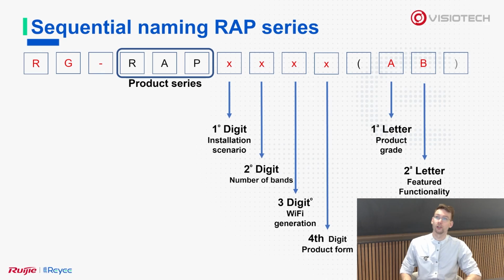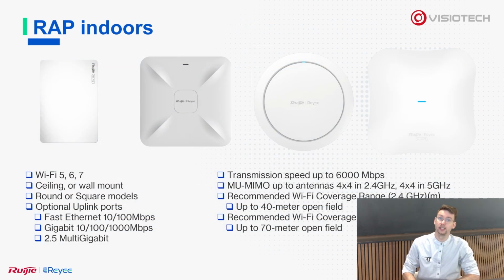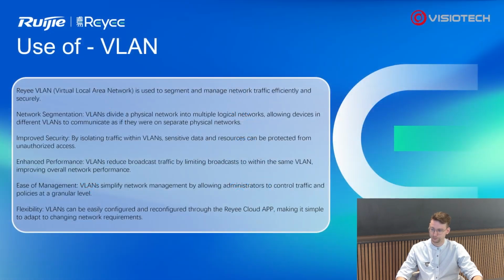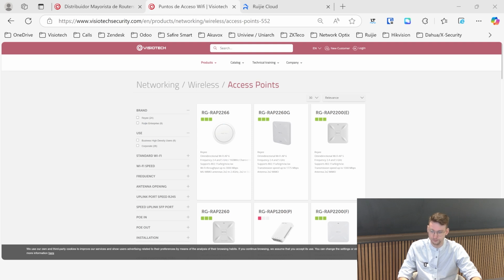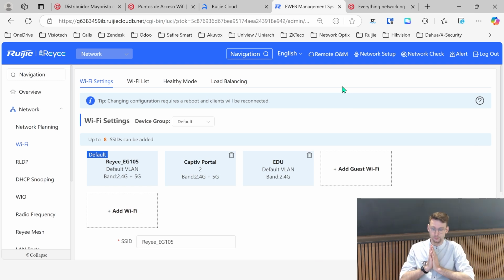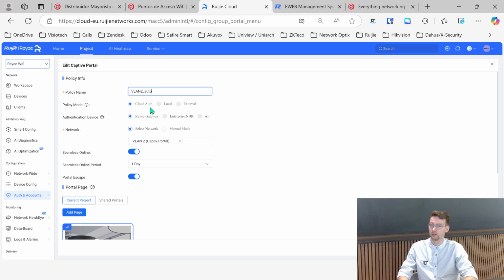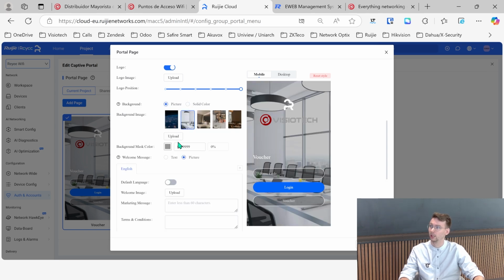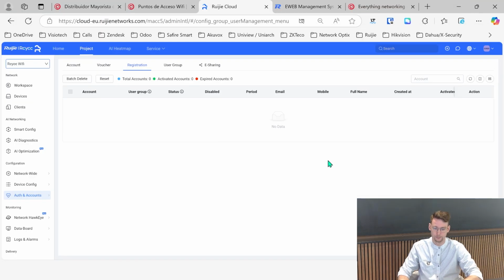🟢 Ruijie Reyee | Wi-Fi Technology Specialisation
This course will deepen your understanding of Reyee’s Wi-Fi technology, including Access Points, Mesh networking, and the advanced features of Mesh 3.0. You will learn how to effectively deploy Reyee Access Points, and how to manage and optimize wireless networks in various environments.

Agenda:
▪️ Introduction to Reyee Wi-Fi Technology
▪️ Reyee Wi-Fi Access Points (WAP)
▪️ Reyee Mesh Networking
▪️ Advanced Features of Reyee Mesh 3.0
▪️ Practical Applications and Troubleshooting
▪️ Case Studies and Best Practices.

This is an official Visiotech® channel. Visiotech is a leading company in the technological products distribution sector in Europe. With over 15 years of extensive experience and continuous development, Visiotech is nowadays one of the main wholesalers of Video Surveillance, Intrusion, Access/Presence Control, Smart Home, Fire, Networking, Video Intercom Systems and Audiovisual products, present in 75 countries and boasting a dedicated team of over 270 specialized professionals.

🔴 Visiotech® 📍 Calle Alberto Sánchez 31, 28052 Madrid (Spain)